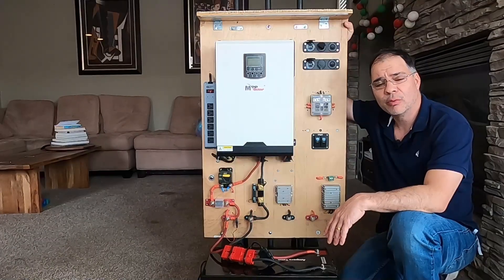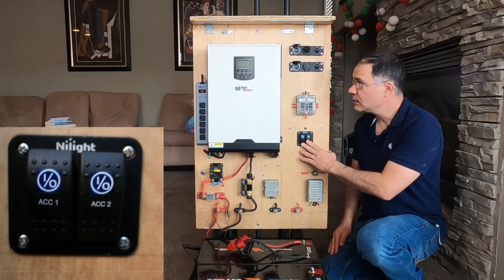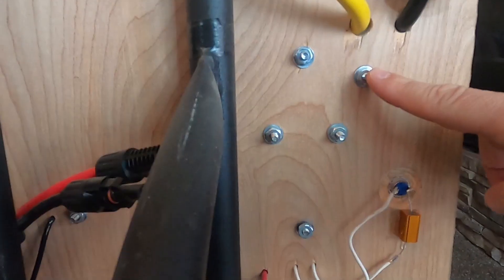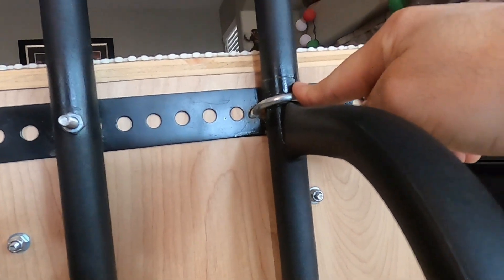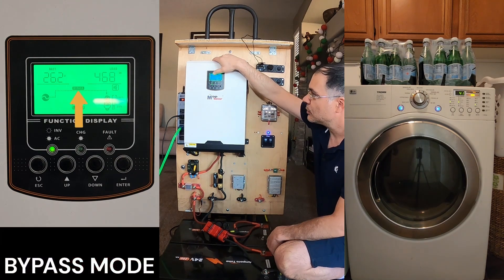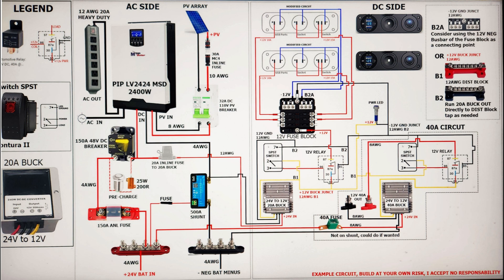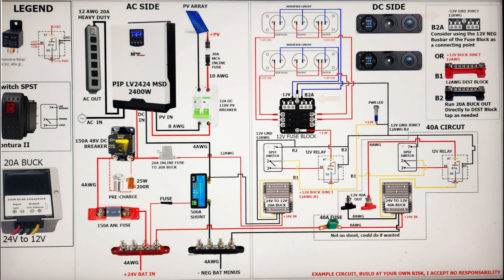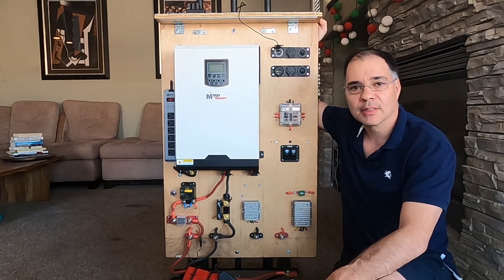Hand Truck Solar Power Station - Schematic, Build Cost & Parts List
In this video, we review my ultimate solar power station, built around an MPP Solar PIP LV2424 MSD. I wanted to build a versatile yet mobile power station that I could use around my house, so I built it on a hand truck. One of the main reasons I built this power station is because I wanted to have backup power that did not rely on fuel. I wanted to be able to power AC appliances from the inverter and, at the same time, power USB devices directly from the battery without using the inverter.

The power station can produce around 8kWh of power on average per day. I include a detailed schematic of the entire system at the end of the video.

The DC side uses buck converters to convert 24V to 12V DC that powers a USB panel. This lets me power any USB device.  This system is connected to 2000 watts of solar panels. It includes two 200AH Ampere Time 24V batteries connected in parallel.

0:00 - How I Built This Mobile Hand Truck Solar Power Station
1:03 - The Inverter
1:20 - The hand truck
1:53 - Basic review of components
2:26 - Detailed review of components
3:13 - Power AC side or DC side
3:48 - The relays
4:04 - Victron shunt
4:18 - The back side of the board
5:47 - The PV circuit breaker
6:43 - Show top of board
7:09 - Automatic transfer switch
8:06 - Demonstrate bypass on surge
9:08 - THE SCHEMATIC
13:44 - Build cost breakdown

BASIC SYSTEM - AC SIDE

* MPP Solar PIP LV2424 MSD 2.4KW Inverter

Shunt 500A Bat. Monitor (optional)

Blue Sea 150A 48V Surface Mount DC Breaker MCRB BUSS - 187 series

150A ANL fuse

12V-110V DC Breaker, 32A Solar PV (no DIN rail)

OR

500v Version if more than 110v (with  DIN rail)

10' 4AWG Battery Cable (w Lugs and Heat Shrink)

6 Outlet Power Strip, 20A  (AC Output)

10-ft 10/3 Heavy Duty  Ext. Coord  (AC Input)

25W 200 Ohm Aluminum Power Resistor

Push Button Switch (Silver)

MC4 30A Solar Fuse Inline

MC4 15A Solar Fuse Inline

DC SIDE COMPONENTS (ONLY IF YOU WANT A DC SIDE)
see my website for complete list

Nate's DYI Solar is a participant in the Amazon Services LLC Associates Program, an affiliate advertising program designed to provide a means for sites to earn advertising fees by advertising and linking to Amazon.com. Affiliate programs and affiliations include, but are not limited to, the eBay Partner Network.”